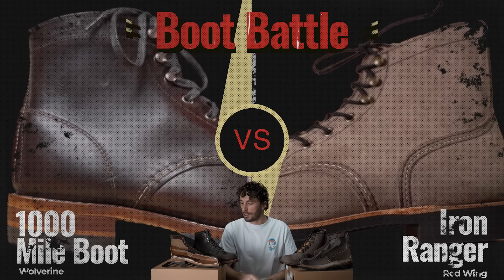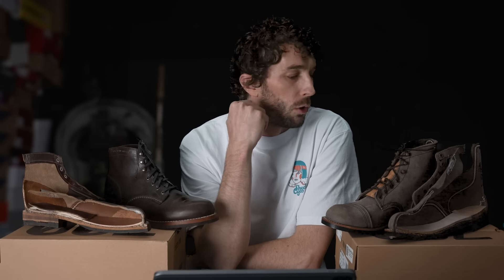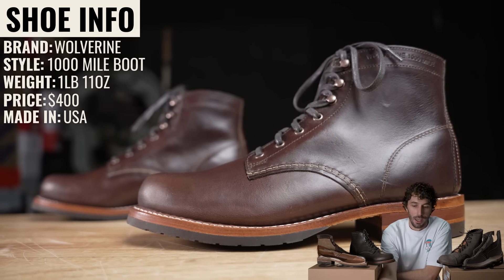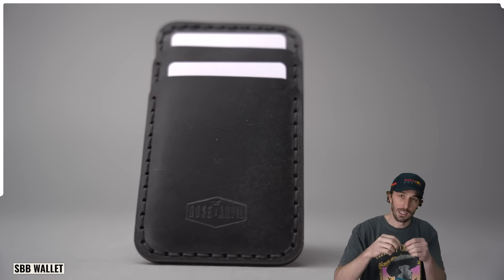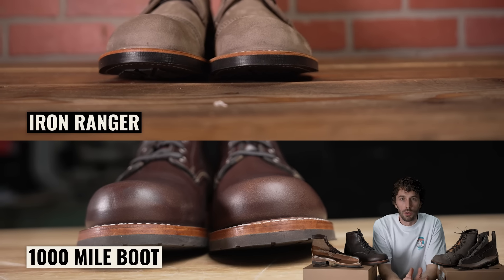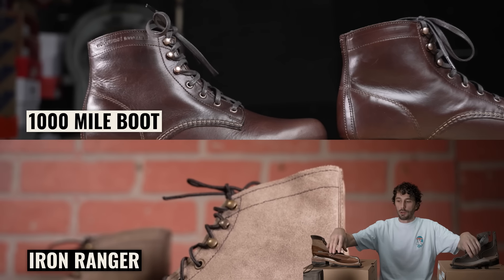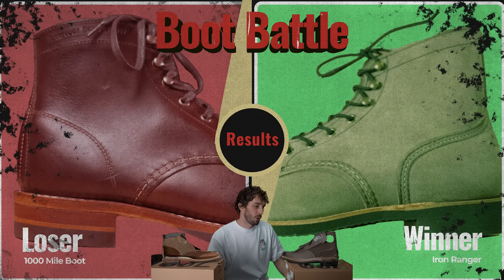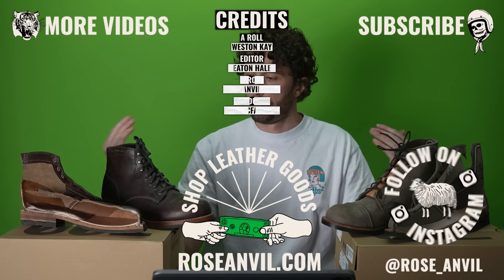(Best?) Iron Ranger vs 1000 mile - Red Wing vs Wolverine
Buy your Rose Anvil handmade wallets and belts here or you’re dead to me

Wolverine 1000 Mile Boot

TIMESTAMPS:
00:00 Intro
01:59 Outsole Comparison
04:49 Midsole Comparison
06:36 Cork Filling
07:20 The SHANKS!
08:02 Insole Differences
09:59 Who has the better Sock Liner
12:19 Shoe Lining
13:52 Counter Comparison
14:34 Upper Materials
15:30 eyelet and other miscellaneous differences
16:20 So which shoe is better?
20:04 Final Thoughts